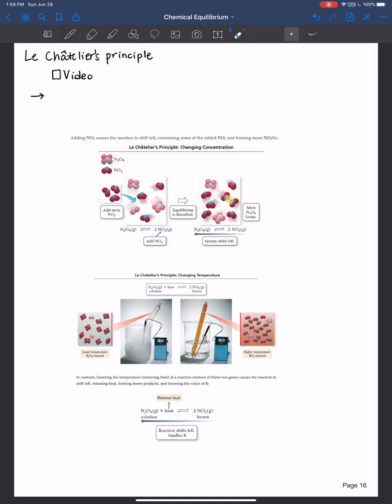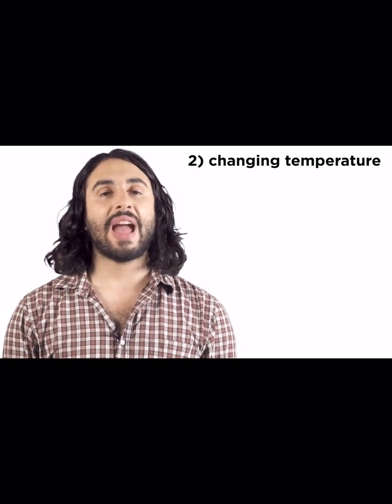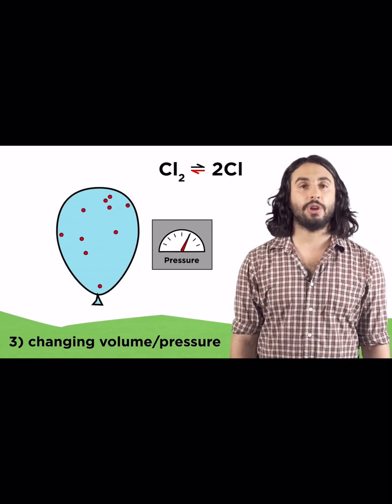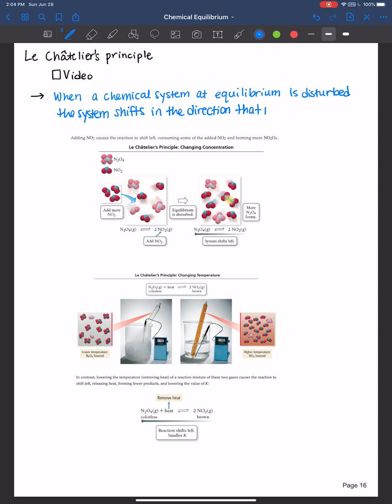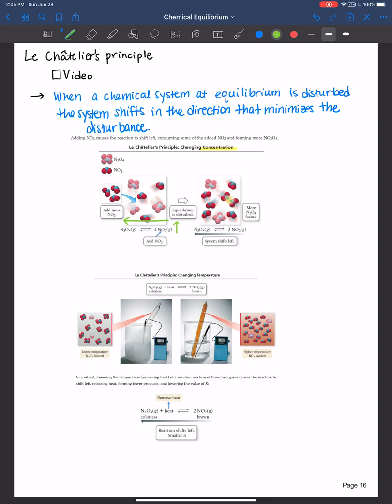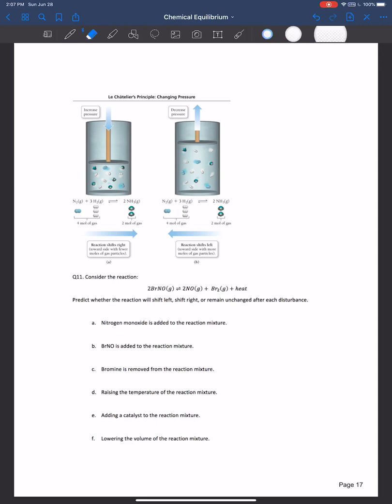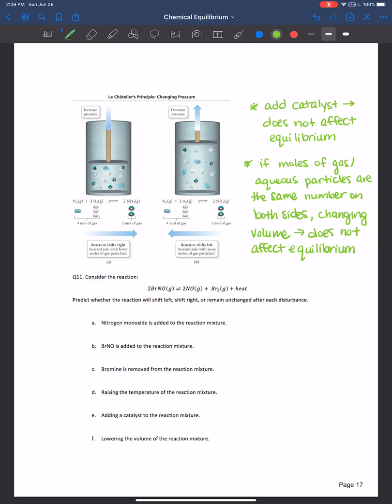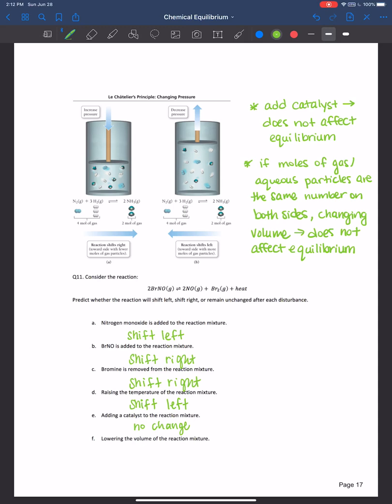Le Chatelier's Principle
In this video I show a video illustrating Le Chatelier's Principle, and then I work a problem analyzing how a chemical reaction in equilibrium responds to a disturbance.